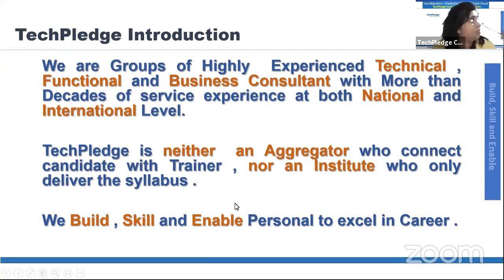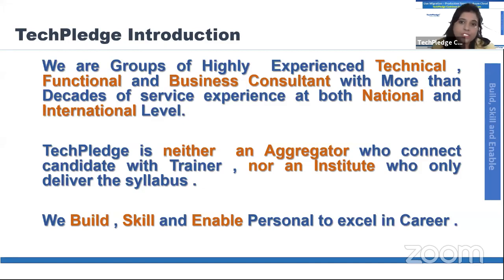TechPldge Customer Immersion Live - Azure Migration